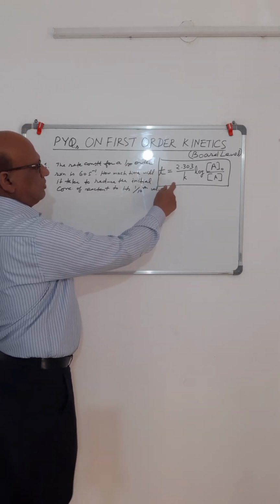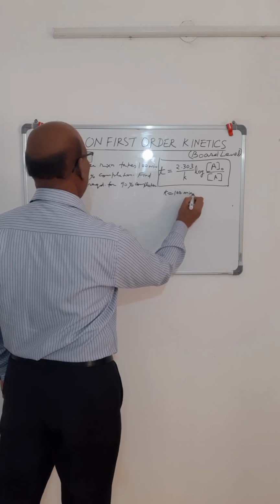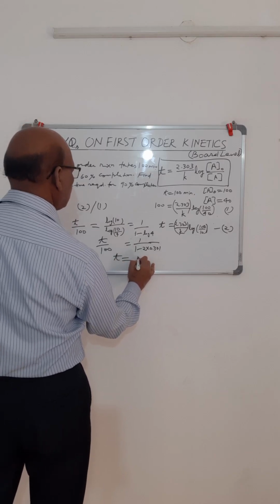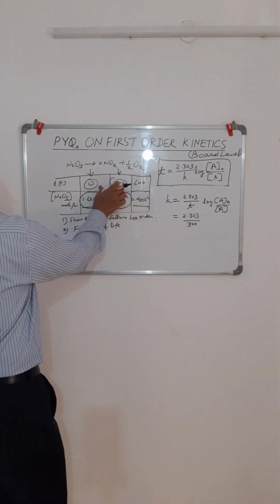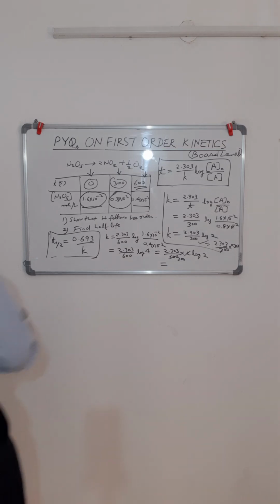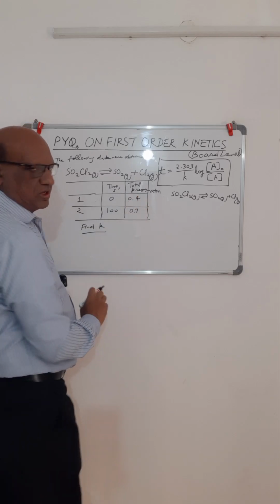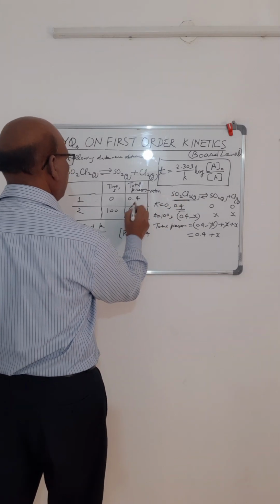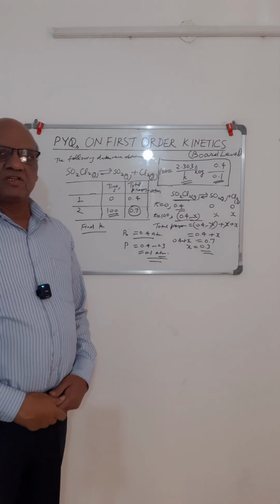PYQ II FIRST ORDER REACTION KINETICS II CHEMICAL KINETICS II CLASS 12 CHEMISTRY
Time required for 75 % completion is twice the half life for a first order reaction.

Time required for 99.99% conpletion is twice the time required for 90% completion of a first order reaction.